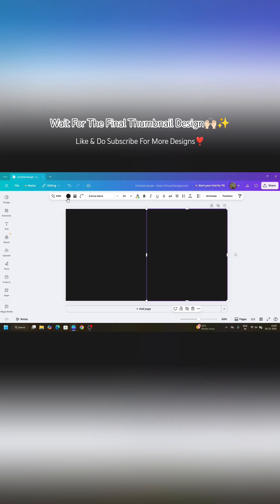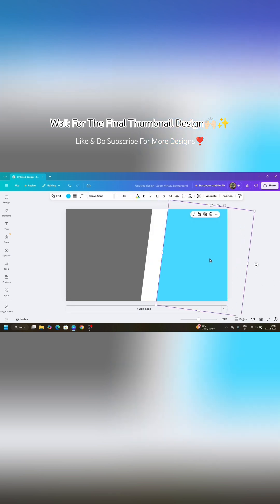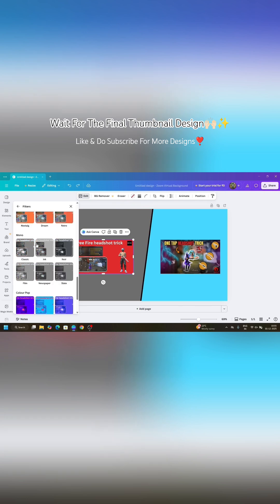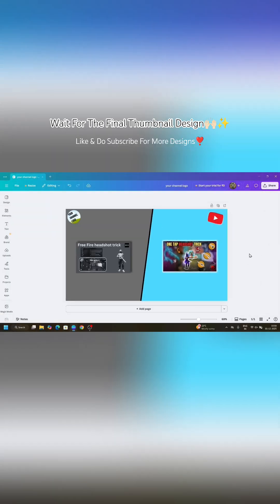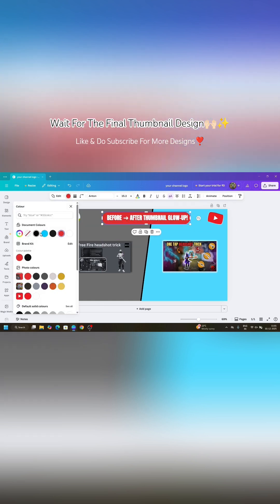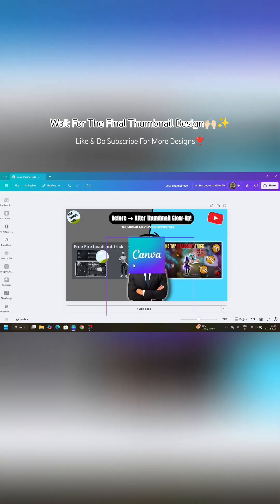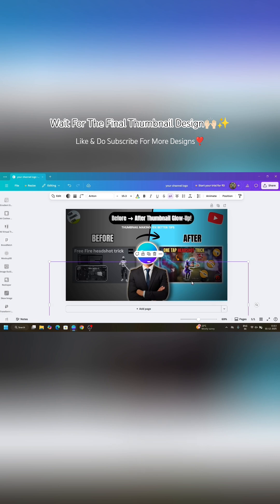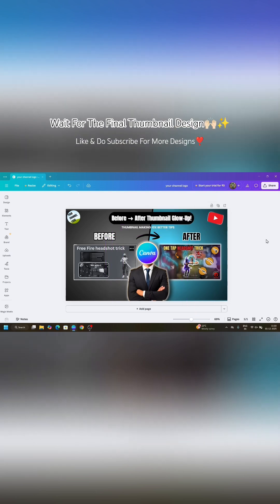Thumbnail Glow-Up Tutorial (Beginner to PRO in 1.Minute!)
🔥 Before → After Thumbnail Glow-Up!
In this video, I’ll show you how to transform your thumbnails from simple to SUPER professional using Canva!
Perfect for YouTubers, gamers, designers, or anyone wanting to grow their channel fast.

✔ Before Thumbnail
✔ After Thumbnail
✔ Canva Editing Tips
✔ Thumbnail Making Tricks
✔ How to Increase Click-Through Rate (CTR)

💬 Comment your channel name — I’ll review your thumbnail for FREE!

thumbnail tutorial
canva thumbnail
thumbnail glow up
youtube thumbnail tips
how to make thumbnail
before after thumbnail
canva tutorial
thumbnail design 2025
gaming thumbnail design
youtube growth tips
thumbnail editing
beginner to pro thumbnail
thumbnail makeover
youtube channel tips
CTR increase tips
thumbnail secrets
design glow up
canva pro tips
free canva tutorial
thumbnail enhancement
design tutorial
youtube editing tricks
viral thumbnail design